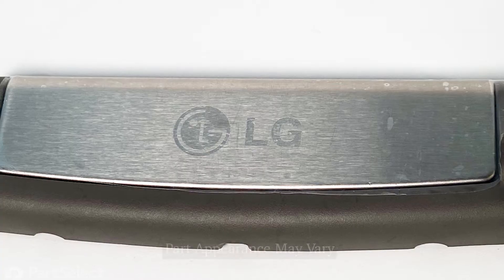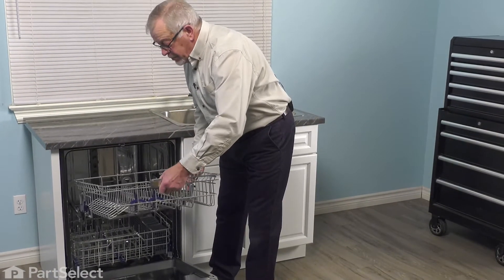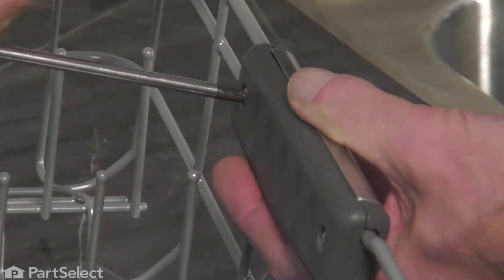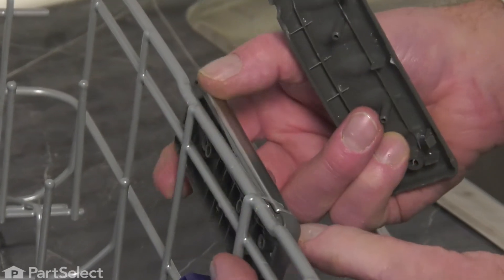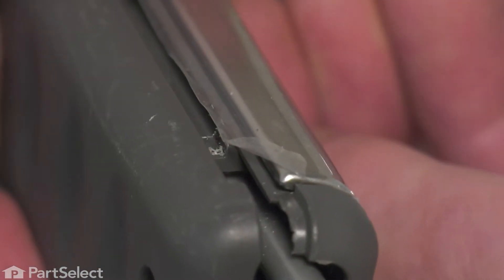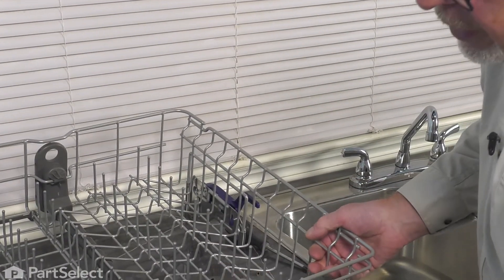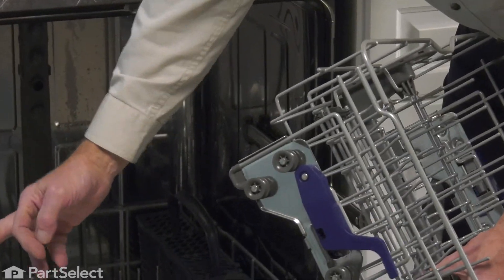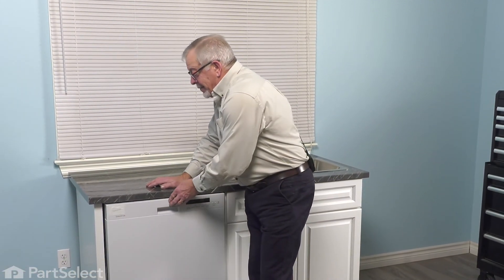LG Dishwasher Repair - How to Replace the Handle (LG Part # MEB38945901)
Do you need help replacing the Handle (Part # MEB38945901) in your Dishwasher? With this video, Steve will show you how easy it is to complete this repair yourself, by taking you through the process step-by-step. When you do the repair yourself, you can save time and money that you would normally spend on having an expensive repair technician come to your home. At PartSelect, we provide tools for success at every stage of the repair and have been helping do-it-yourselfers since 1999!

Do you need a replacement Handle for your Dishwasher? At PartSelect, we pride ourselves on selling only Original Equipment Manufacturer parts, so you know the part you buy will be compatible with your Dishwasher. You can pick up an authentic OEM part sourced directly from the original manufacturer here:

Video Contents:
00:00 Intro
00:21 Removing the upper dish rack
00:48 Removing the old handle
1:11 Installing the new handle
2:16 Reinstalling the upper rack

The information in this video is specific to LG Dishwashers. If you’re looking for a replacement Handle for a different model Dishwasher, simply enter your model number into our website here:

If you are having one or more the following issues with your Dishwasher, replacing the Handle may solve your problem:
1) Handle Damaged

This Handle Matches the Following Product Numbers:
PartSelect Part Number: PS3535299
OEM Part Number: MEB38945901